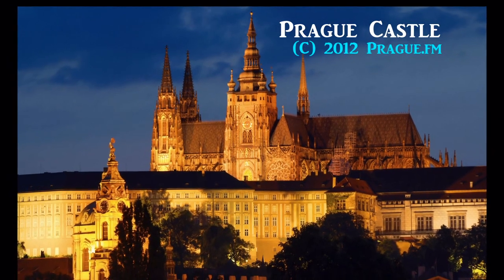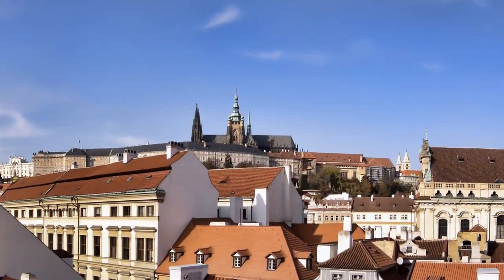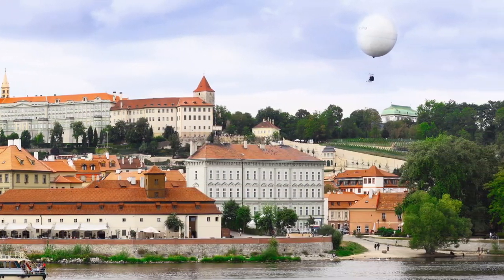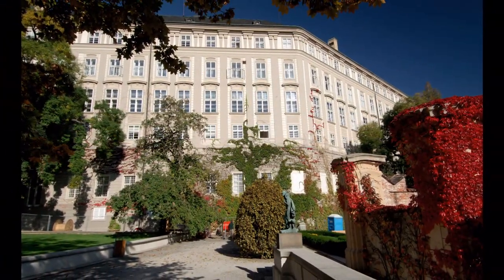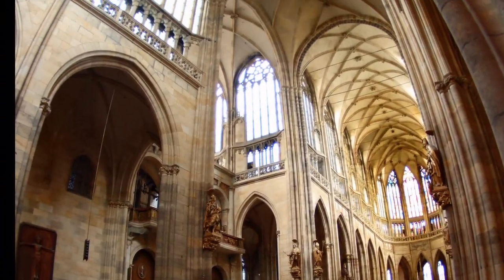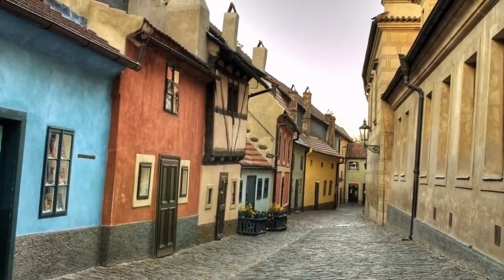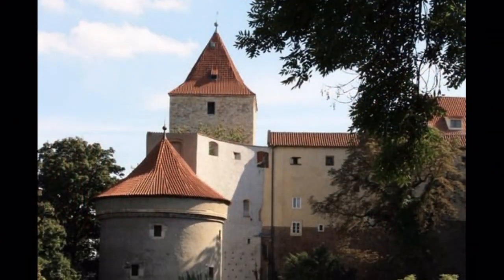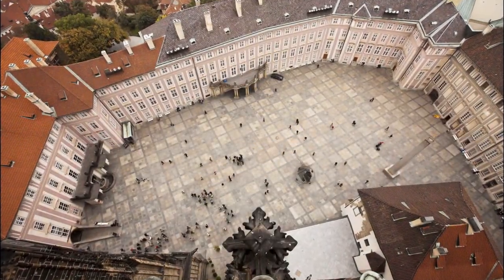Prague Castle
Prague Castle looks almost like a small town itself, situated atop a large hill on the left bank of the Vltava River. This largest ancient castle in the world, 570m long and on average 128m wide is the most visited tourist attraction in Prague.